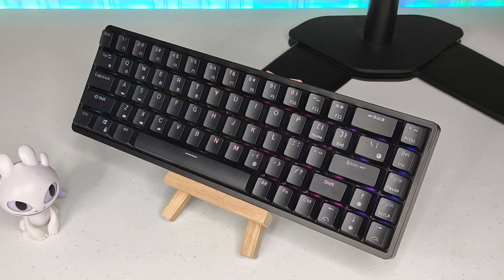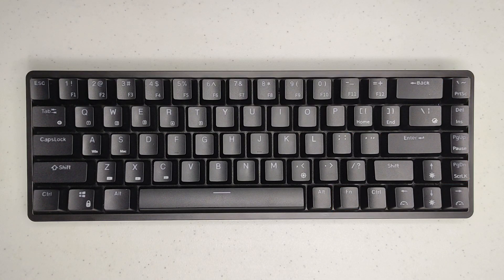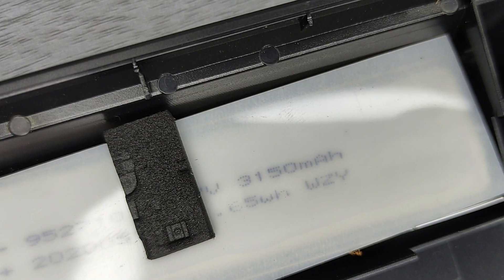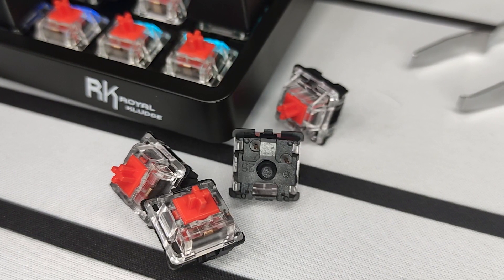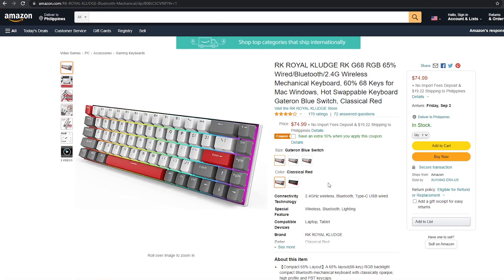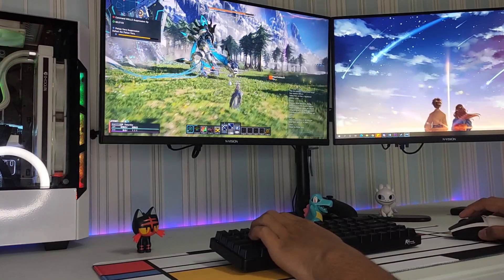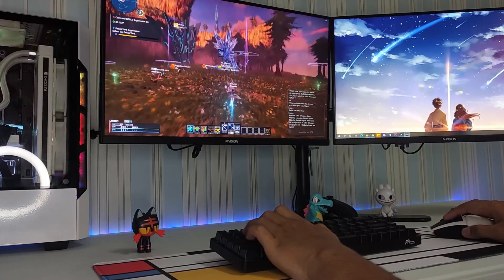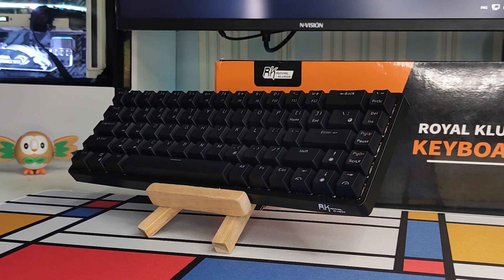Best Value 65% Mechanical Keyboard - Royal Kludge RK G68/RK837 Hotswap - 2021 version - Full Review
The Royal Kludge RK G68 isn’t perfect but offers so much for its pricepoint of 2800 pesos or 56 USD.  You get a keyboard with excellent build, performs great on wireless and packs features you’ll normally find on more expensive keyboards like tri-mode connection, 2 USB passthroughs, an aluminum plate, removable bezel and 5pin hotswap sockets. Whether you decide to get into modding or not, the RK G68 is a solid 65% keyboard to grab if you’re after something that offers the best value for your money.

NOTE: NOT Official yet. USE AT YOUR OWN RISK!

WYNS2022ID
DQW4W